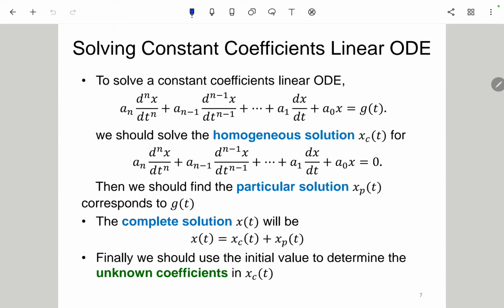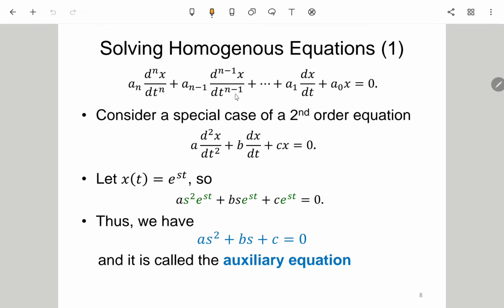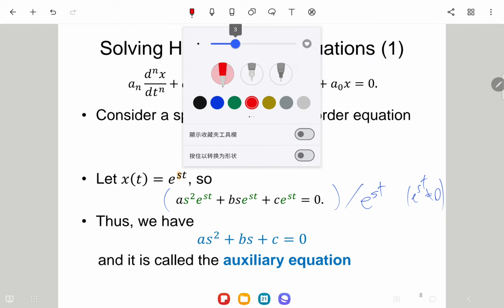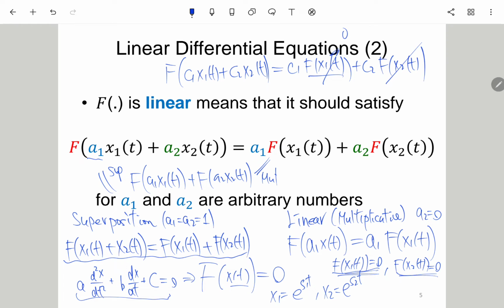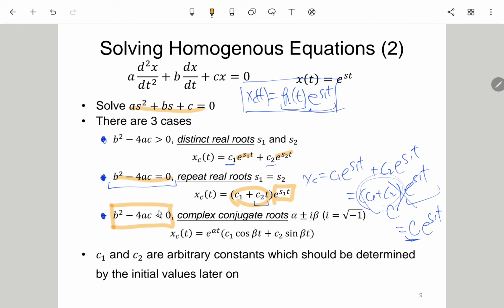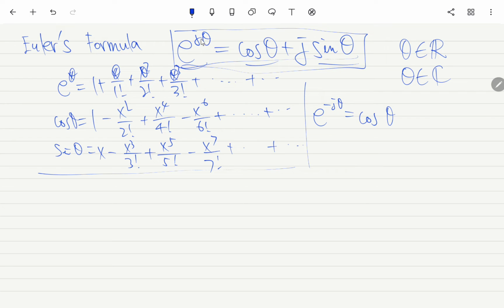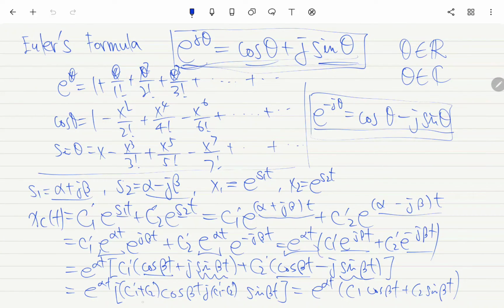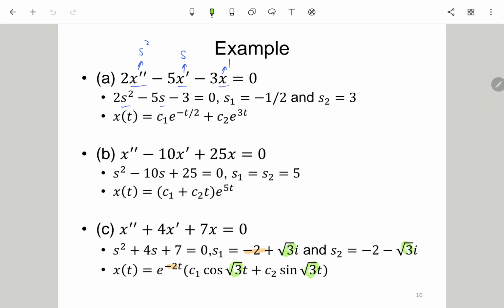Physics II - Supplementary of Constant Coefficients ODE - Part II - Spring 2024